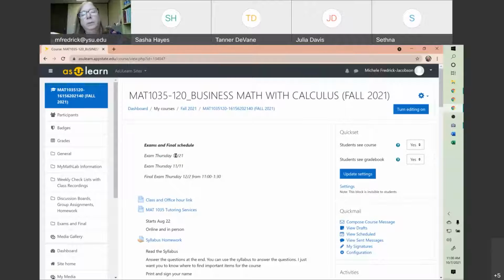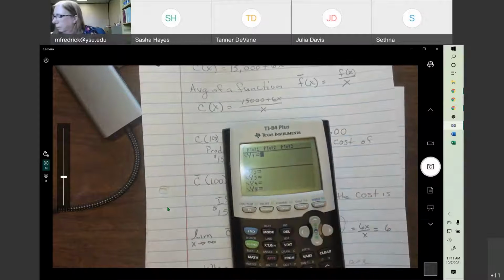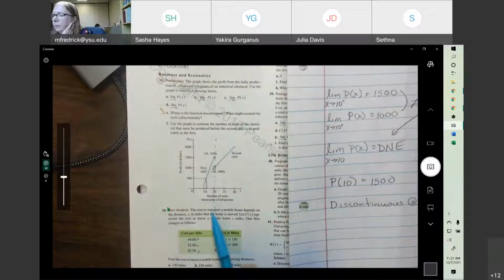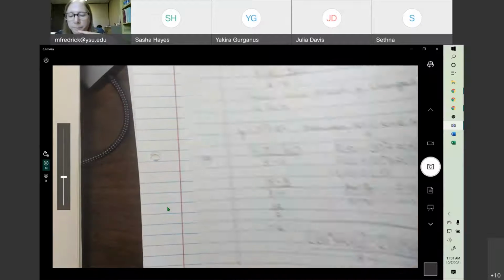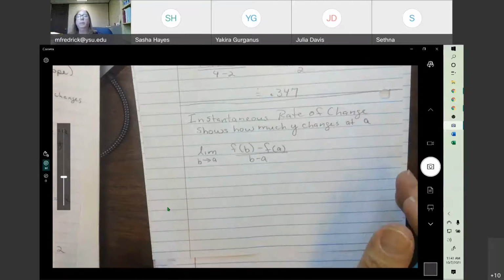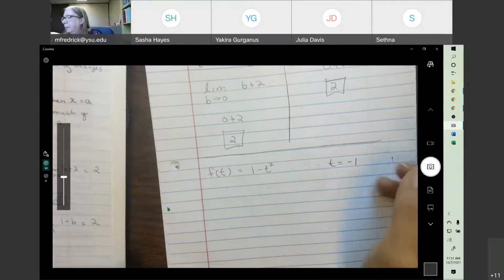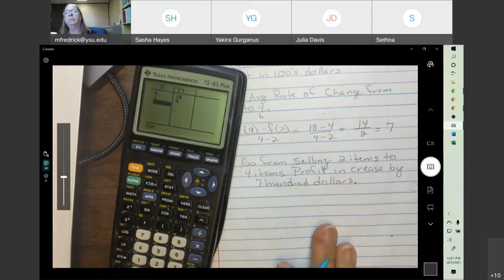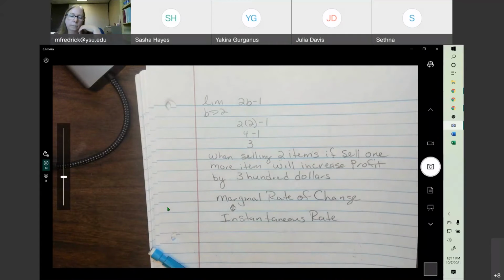MAT1035 Class Recording 10/ 7 11 am